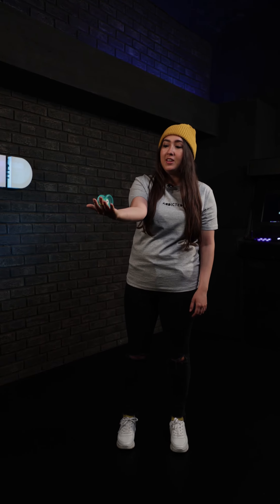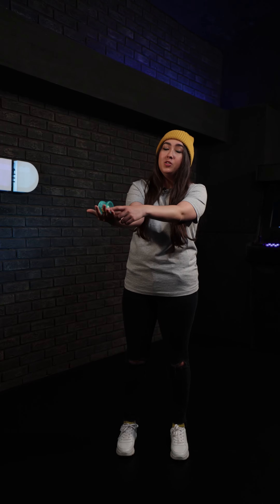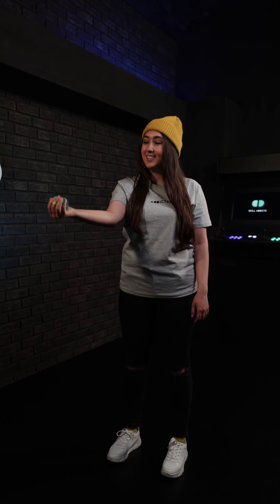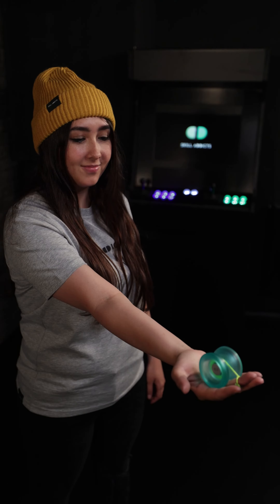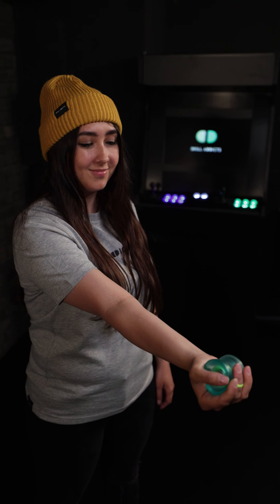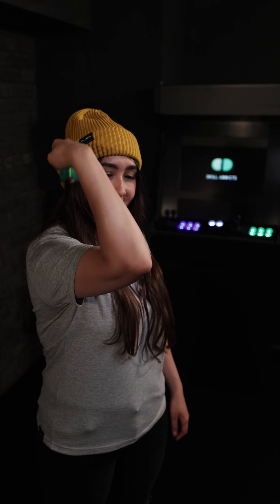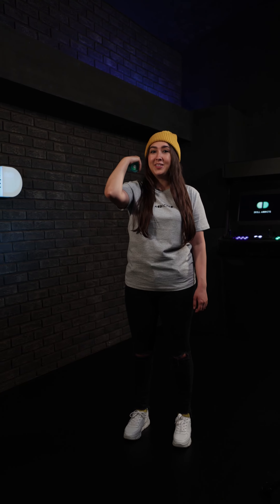How to throw a yoyo - Gravity Pull yo-yo trick lvl 1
Learn how to properly throw modern yo-yo video tutorial.

Let's go! Your first throw, your first trick! But first, make sure you know how to put the yoyo properly in your hand.

TIPS
- Hold the yoyo with palm facing up
- String goes from finger over the yoyo, not below the yoyo
- Throw the yoyo straight
- Catch with one hand, palm facing down

MOST COMMON MISTAKES
- Throwing the yoyo with palm facing down
- Turning wrist during the throw
- Catching yoyo with two hands
- Using unresponsive yoyo

Skill Addicts is the ultimate free app for learning yoyo tricks in a fun and easy way. Get your daily dose of yoyo skill with Skill Addicts!